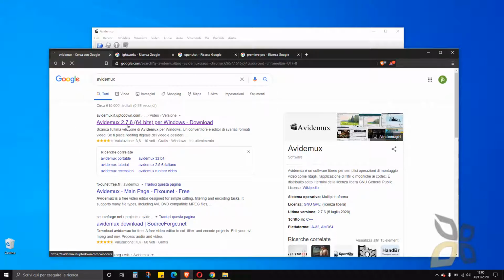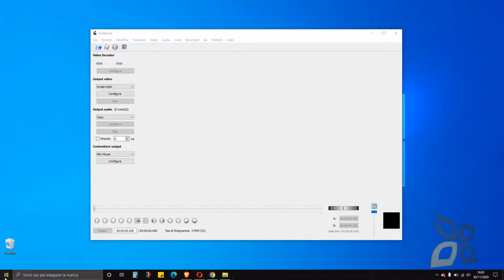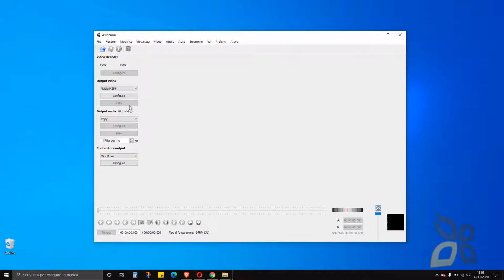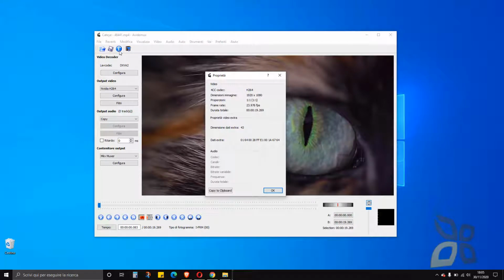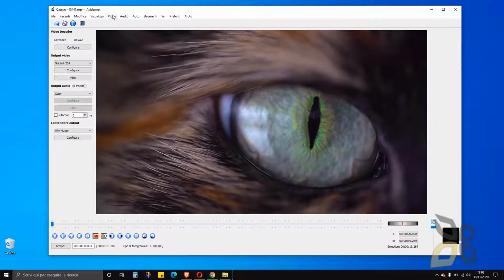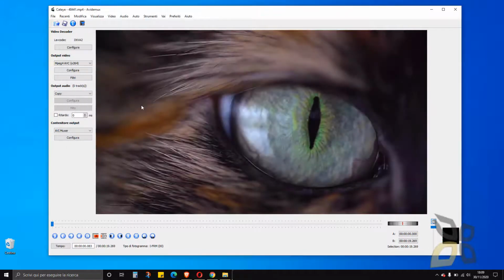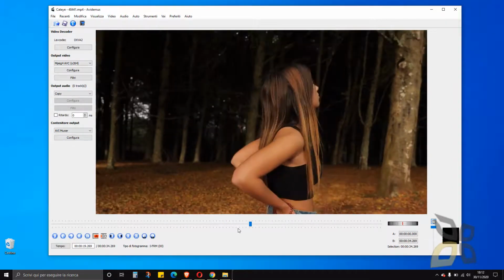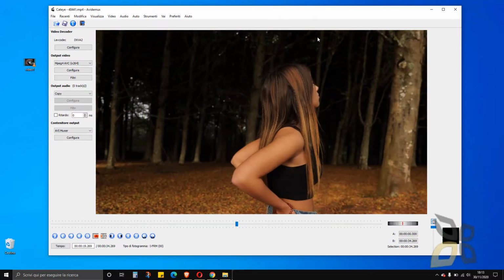Guida video - Editing e montaggio video gratuito con Avidemux, download, installazione, avvio e i...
Guida video - Montaggio e modifica video gratuiti con Avidemux, download, installazione ed esecuzione, interfaccia, introduzione